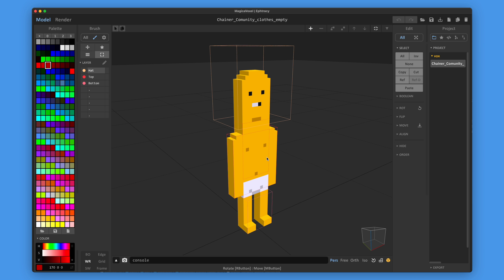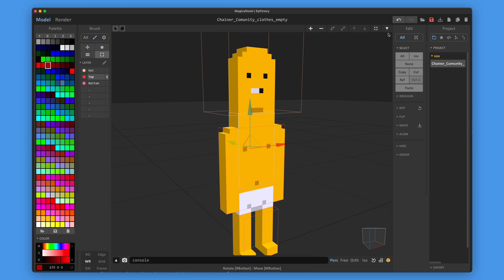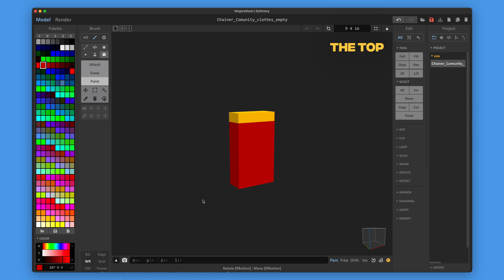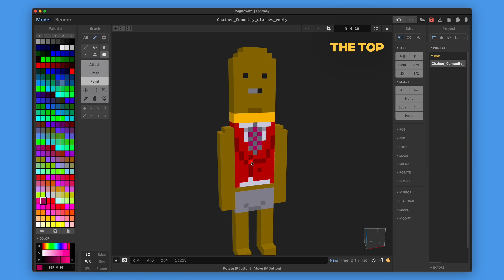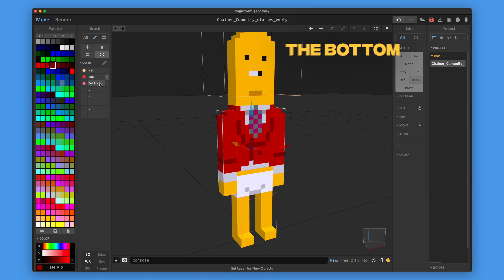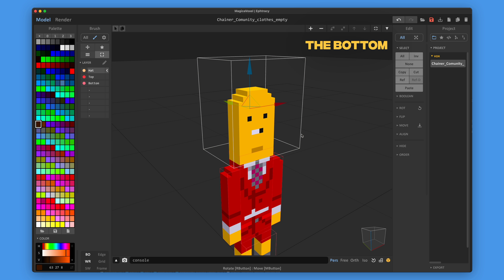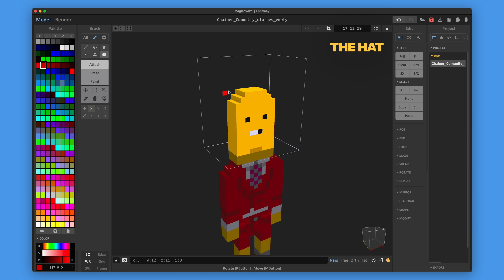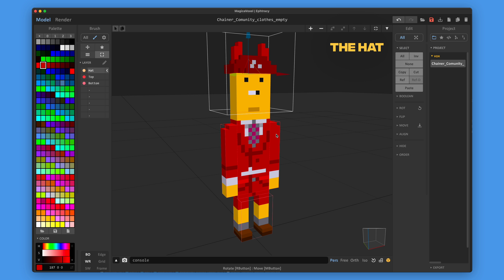Chainers Tutorial – How To Make Your Chainer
Our team has prepared for you a detailed guide on how to create your Сhainer! 🎨
Turn your ideas into reality and become part of our creative community!